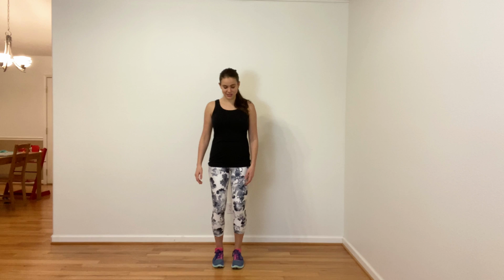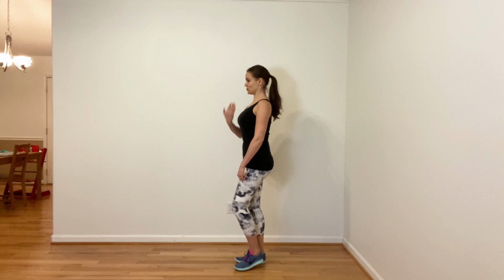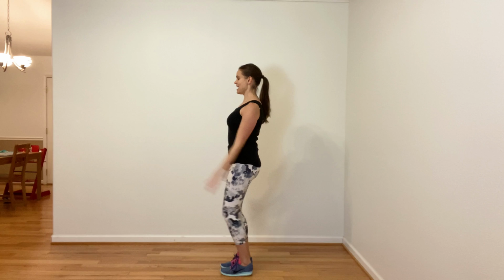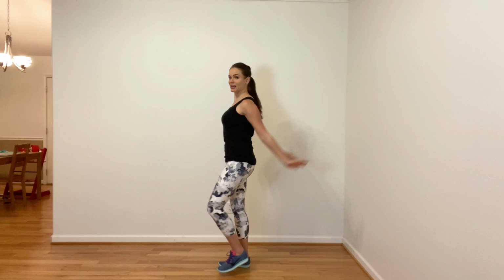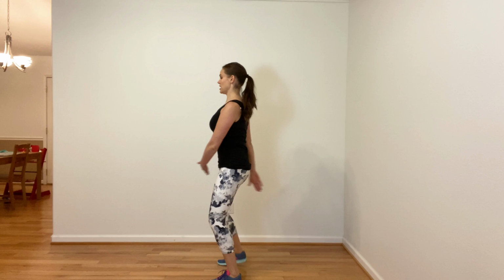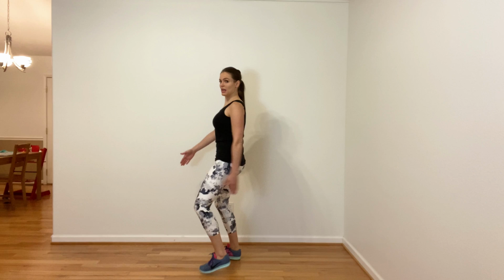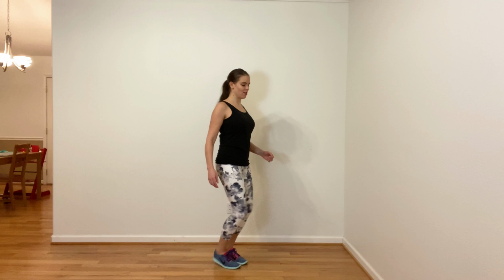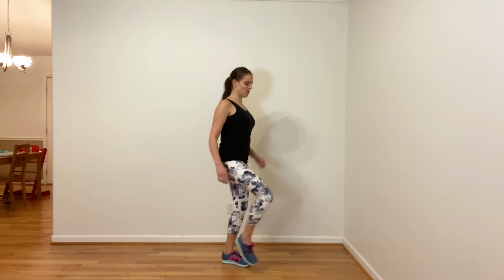✨FULL LENGTH ✨T-Tapp Lymphatic Walking Workout!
🎄Here’s a little gift, from me, to you: a 14-minute lymphatic walking workout!! Yes, you CAN keep yourself feeling fabulous and energetic this holiday season!

Pump lymph + increase drainage, build muscle, improve posture, AND lower blood glucose, all in just 14 minutes!! This workout is inspired by the Posture Power Walk T-Tapp workout series. I hope you enjoy!!❤️

🎄If you enjoyed this workout, check out my “Love Your Lymph” T-Tapp Walking Workouts, inspired by the Posture Power Walk and Step Away series!